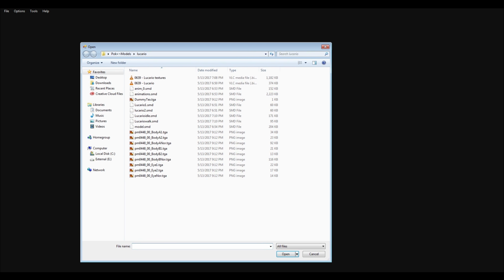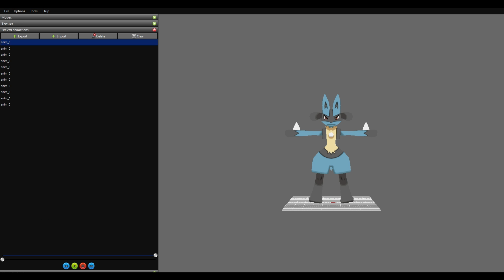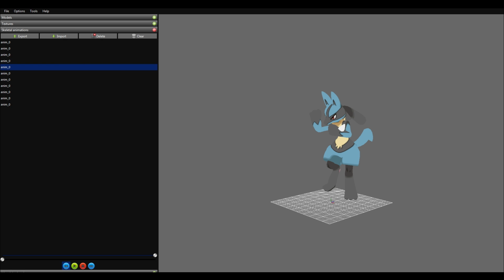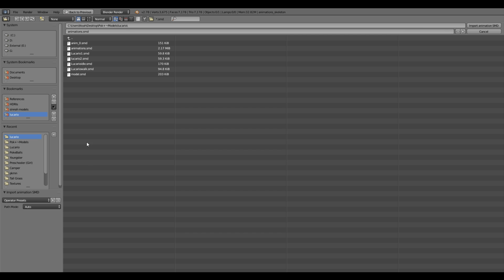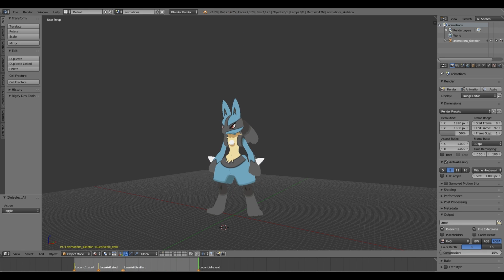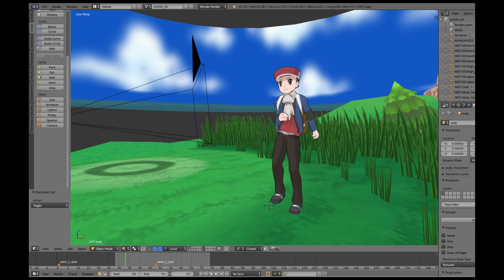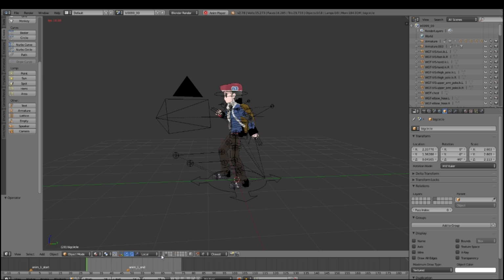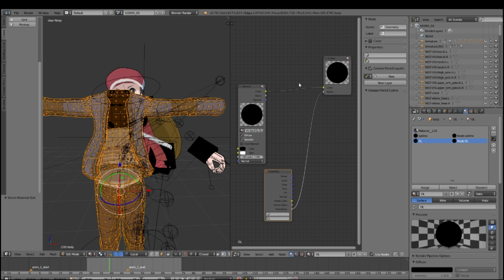Gen 4 Remake Concept Creation Explanation